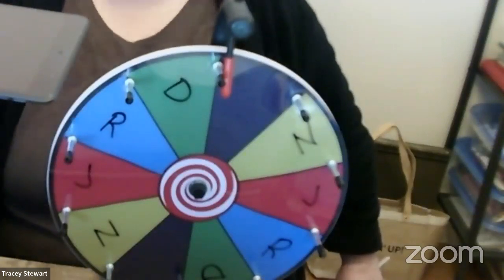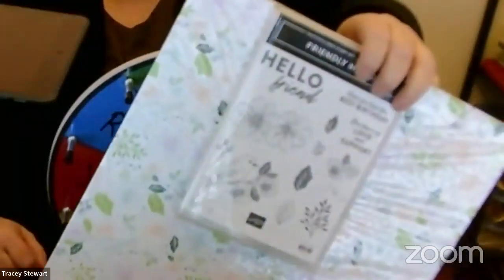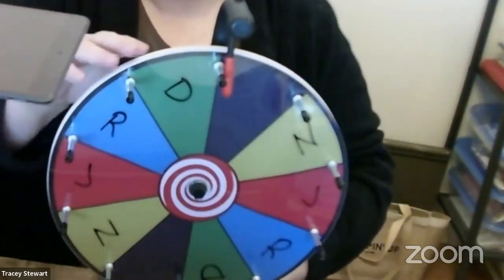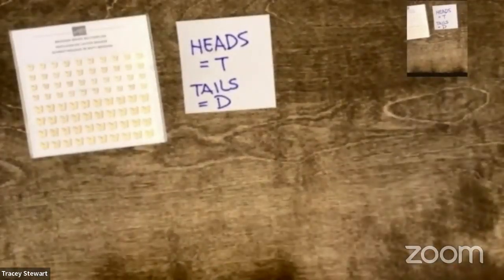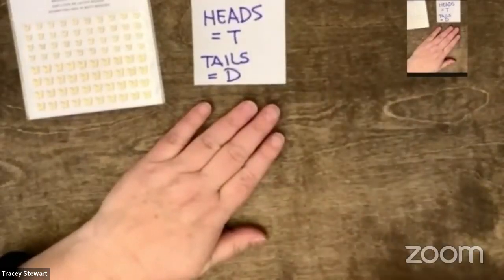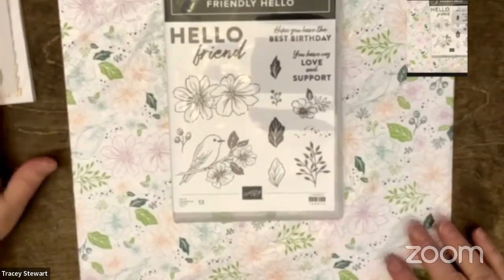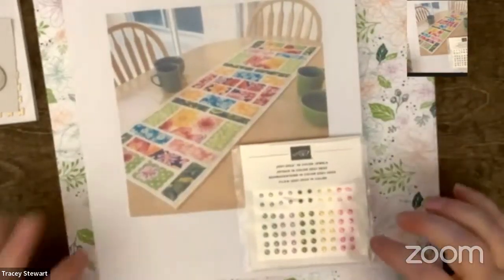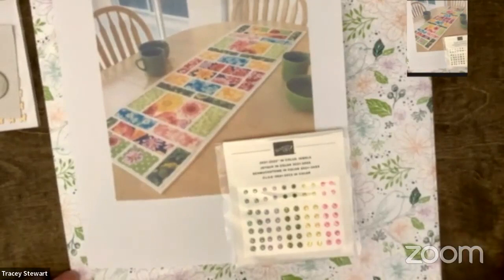2022 catty launch prizes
- winners for the scavenger hunt and background bingo
- plus a little info on the Monday Challenge